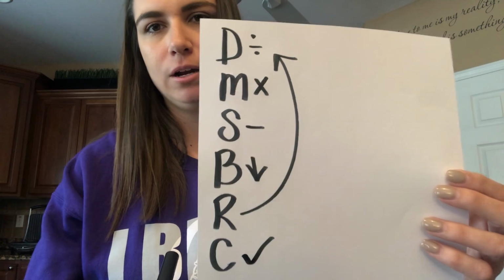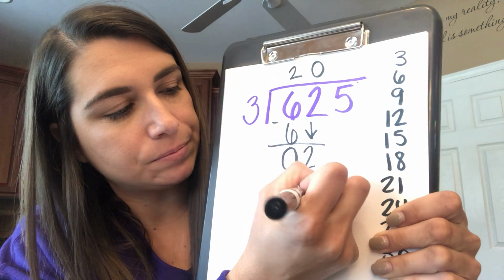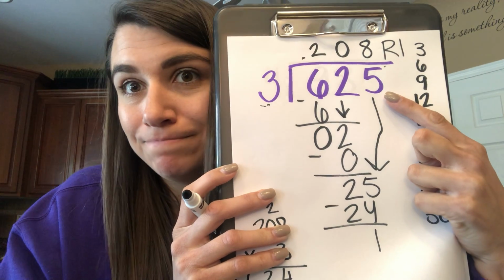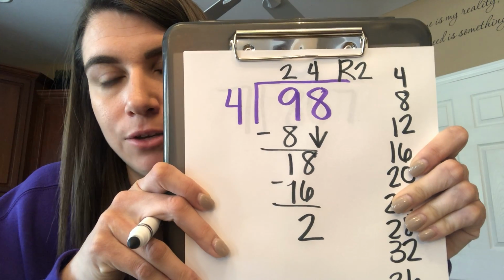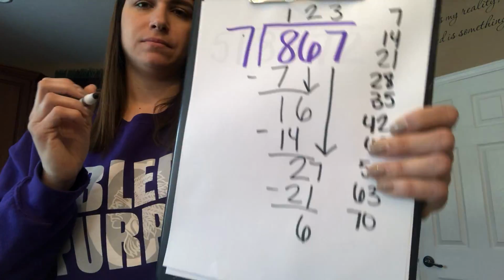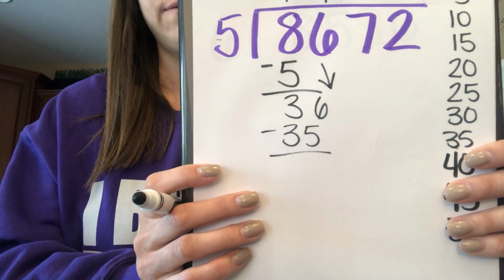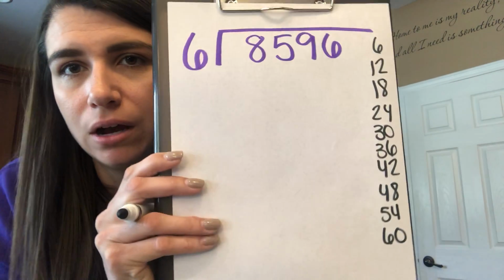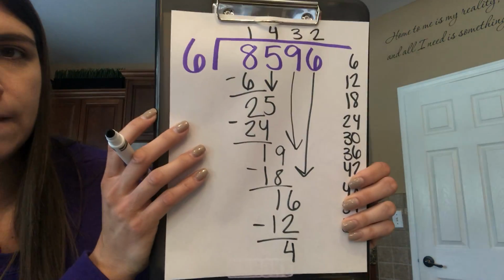Day 14 Math - Division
Alright guys it’s Friday so you know that it means it’s division time! Today you have 5 standard division problems.